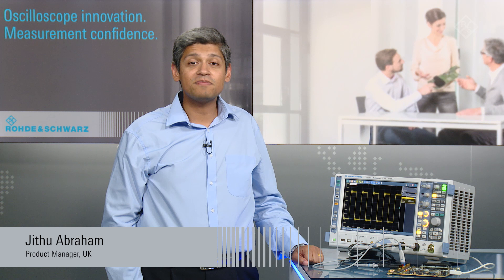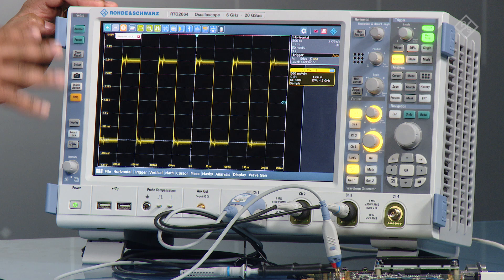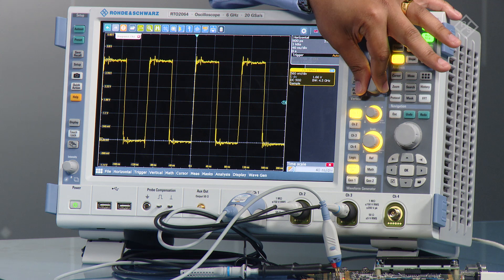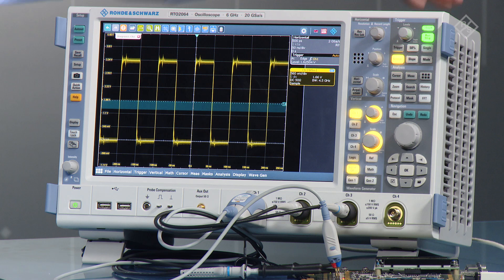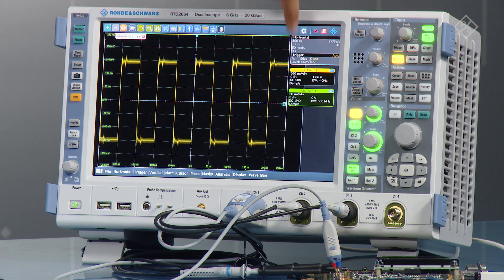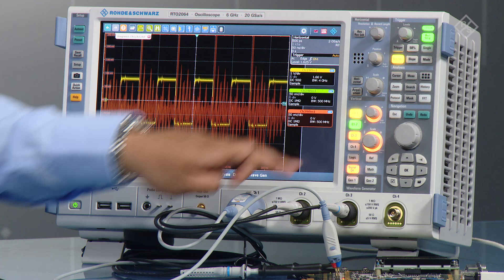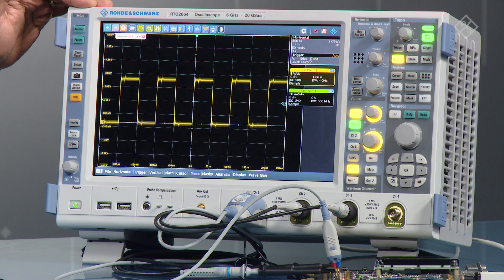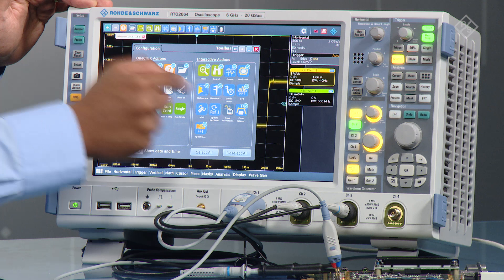R&S RTO digital oscilloscope: Advanced user interface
The advanced user interface enables clear orientation thanks to colour coding, as well as having a high-resolution capacitive touchscreen with gesture support.